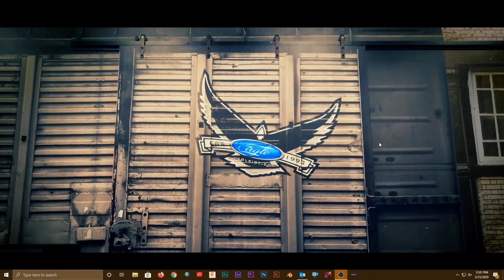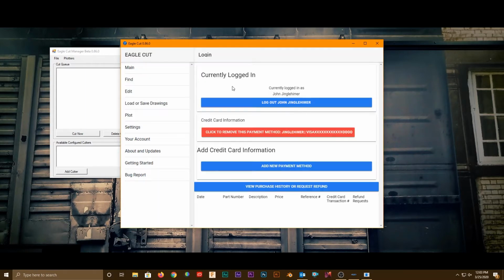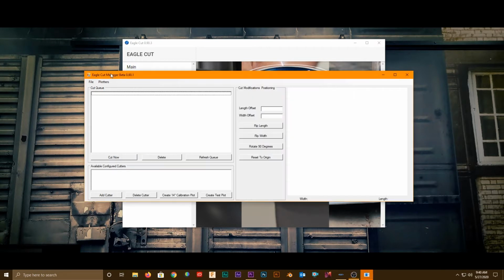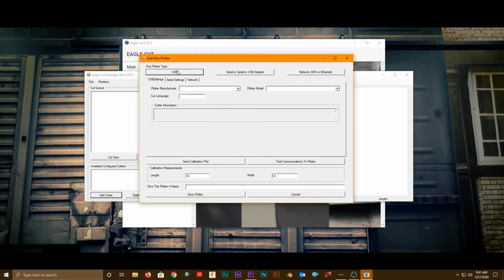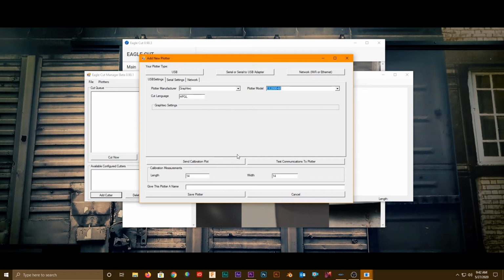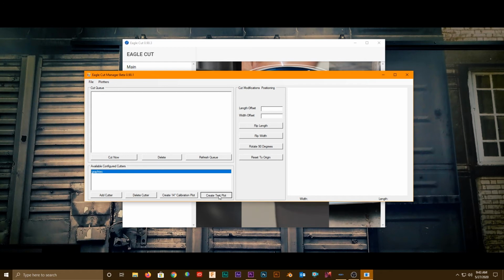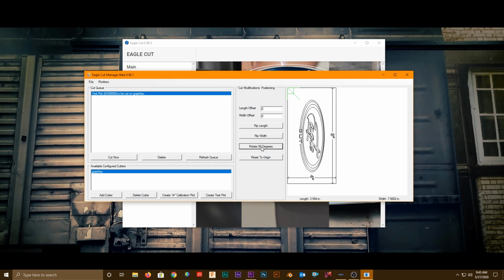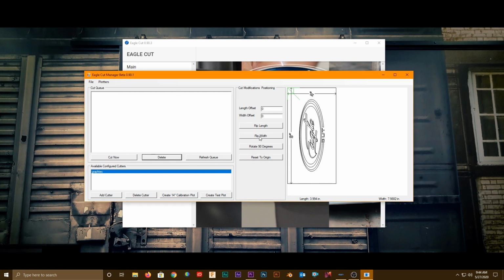Eagle Cut: Logging In and Setting Up Your Plotter (version .89 and above)